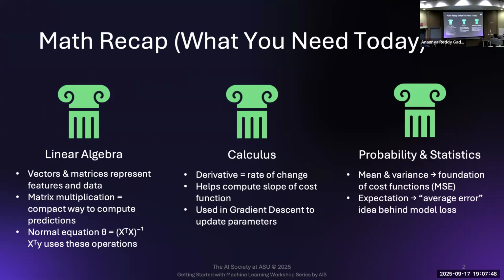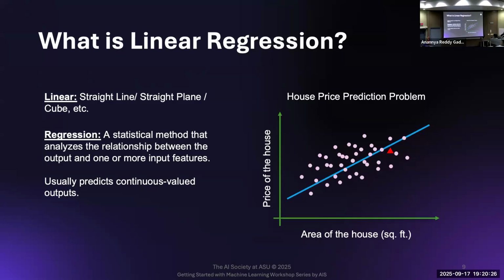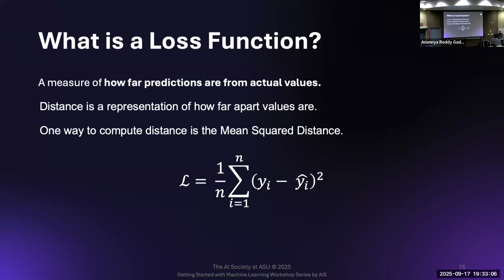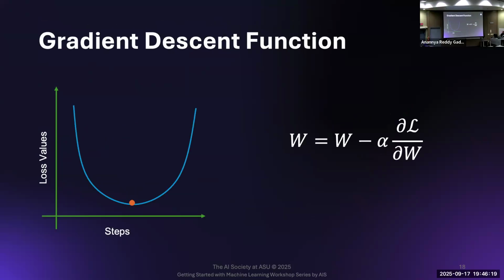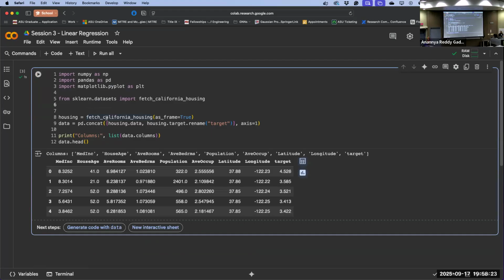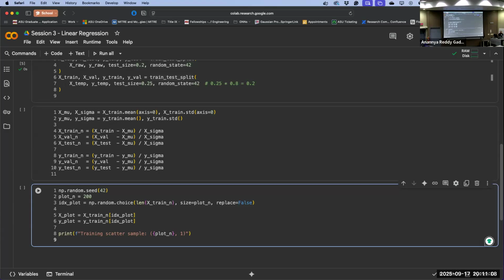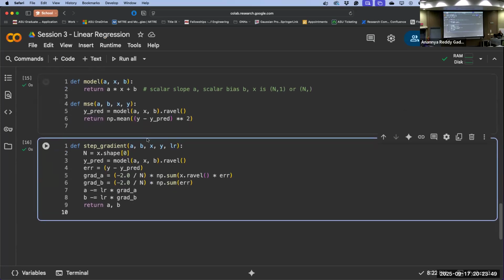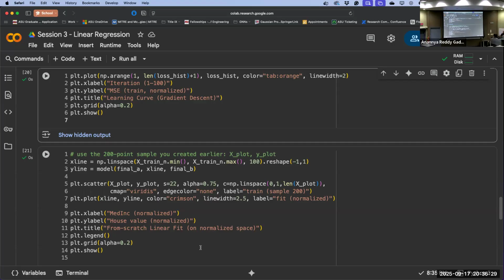(Session #3) Supervised Learning: Understanding Linear Regression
This is Session #3 of our workshop series - Supervised Learning: Understanding Linear Regression.

In this session, you will learn about the fundamentals of Linear Regression.